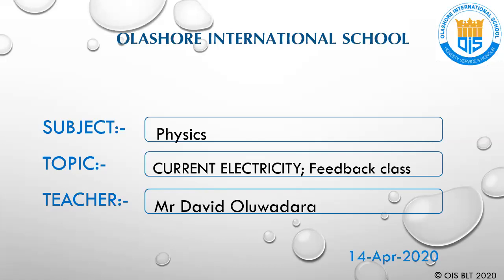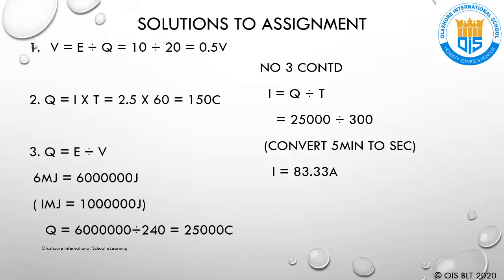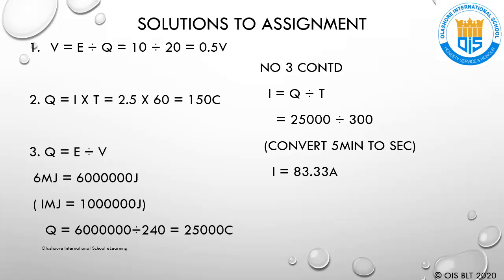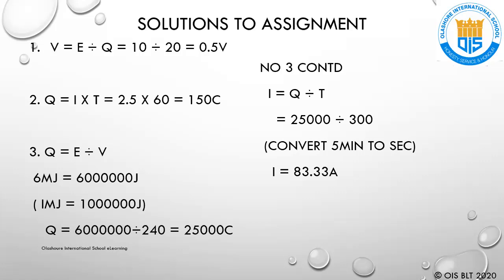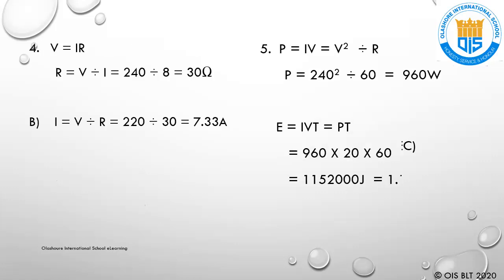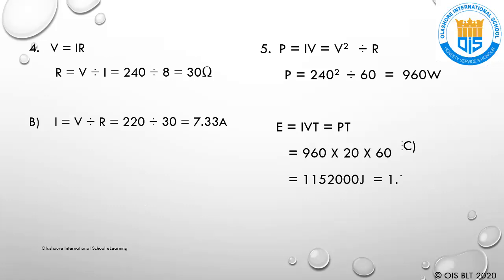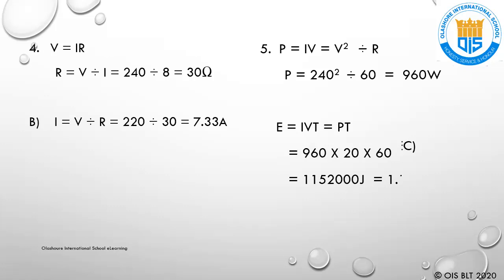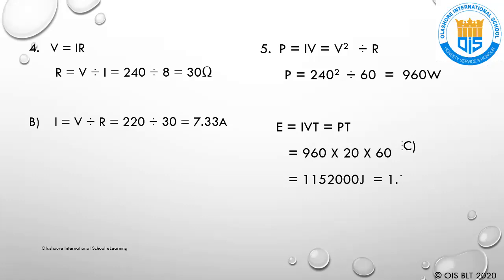Current Electricity virtual class